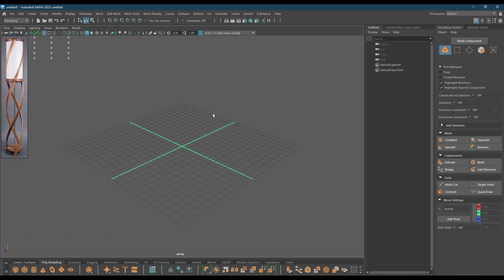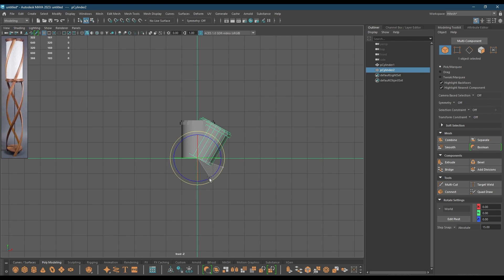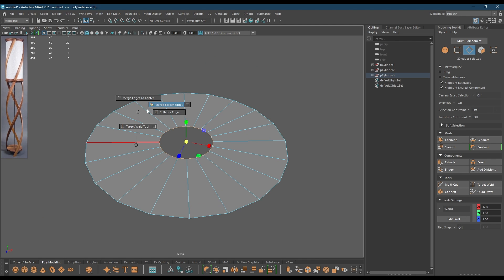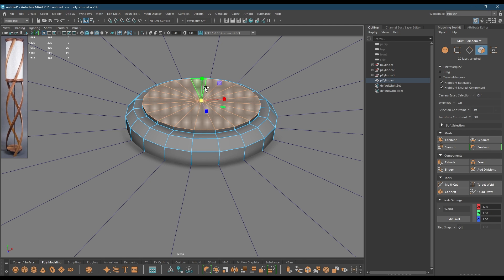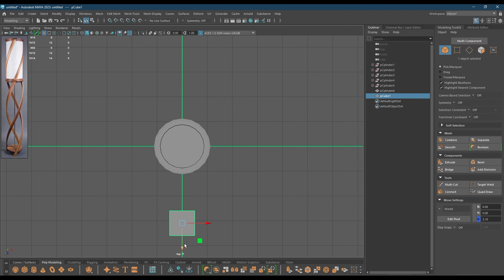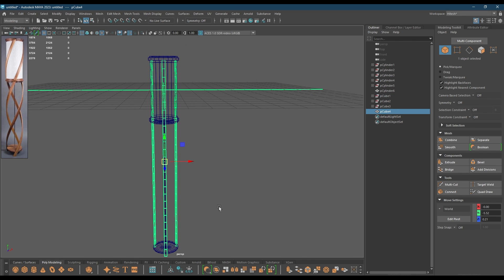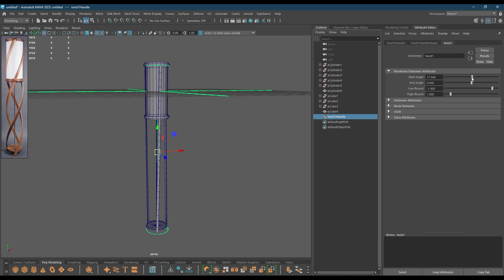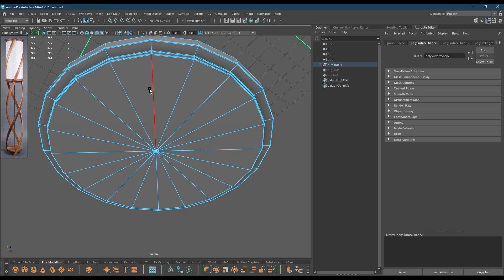Maya 2023 Modeling Tutorial for Beginners - Lamp 3D Model